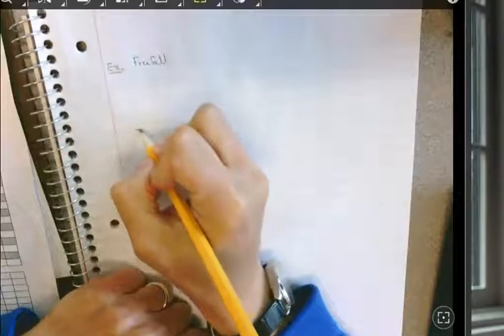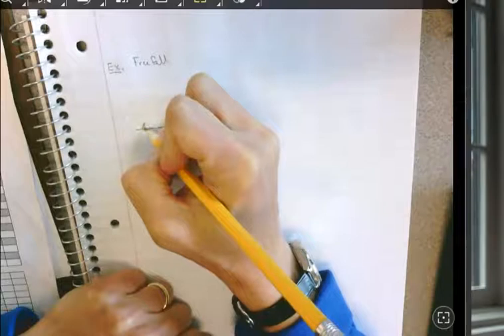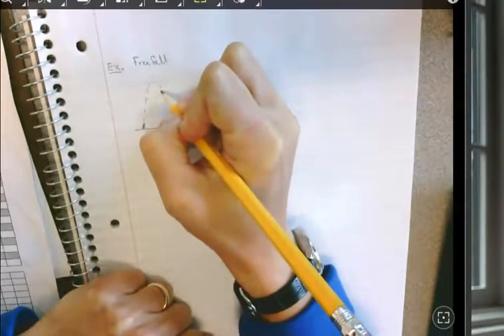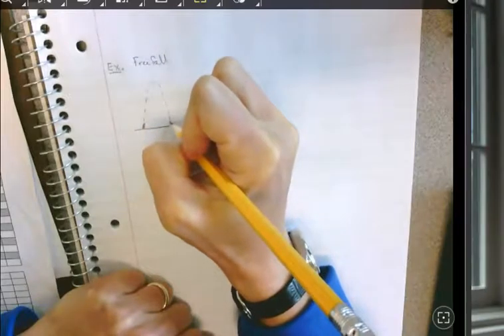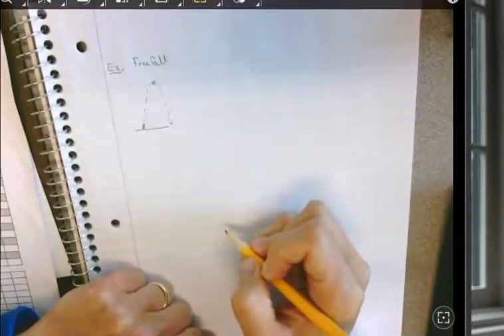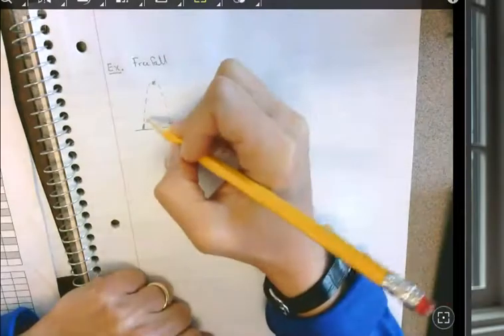Freefall Example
A quick review of the kinematics of a 1D rocket launch: straight up and down with some initial velocity and no air resistance